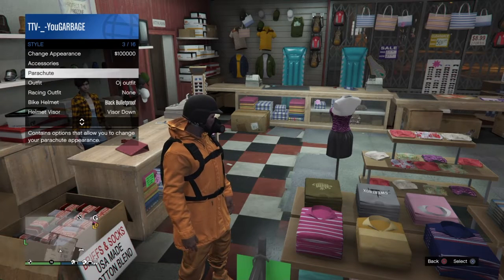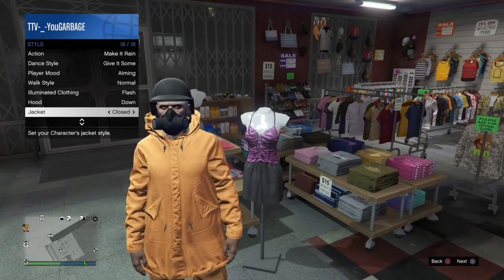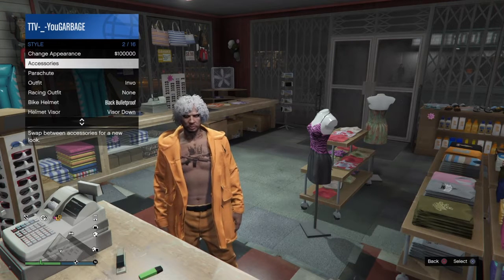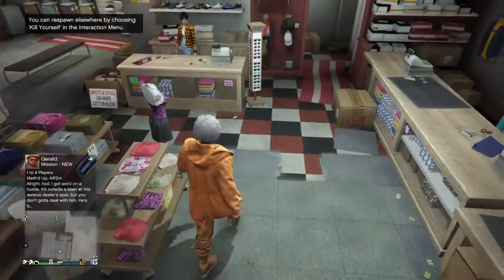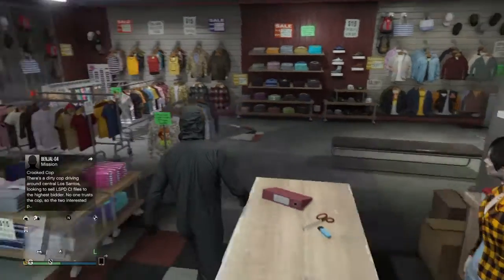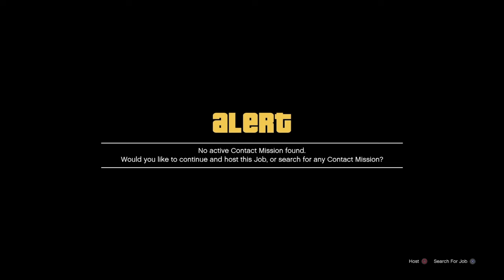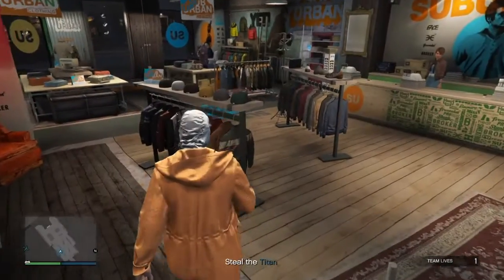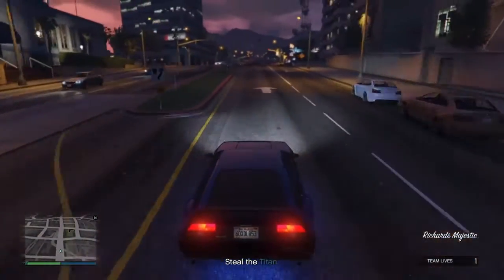How to get no torso gta 5